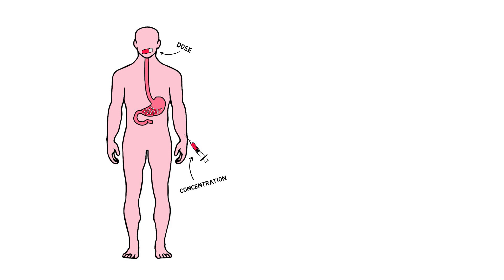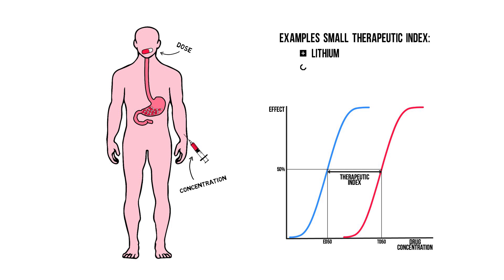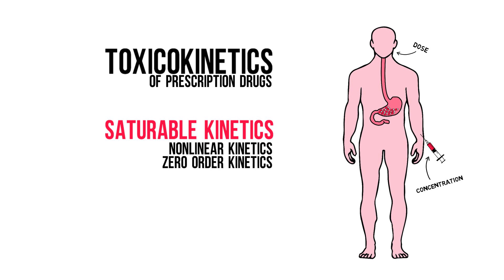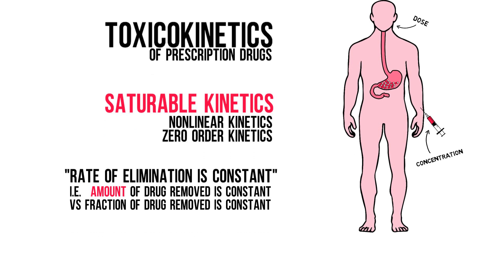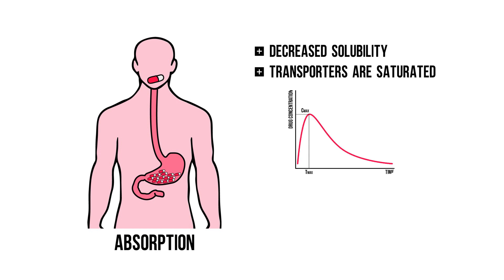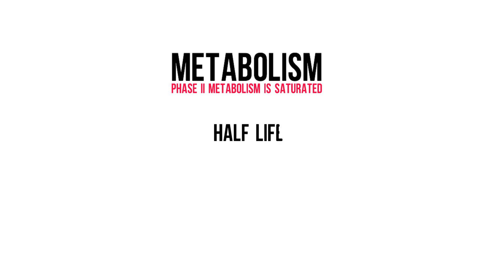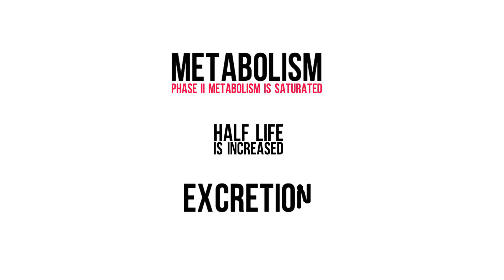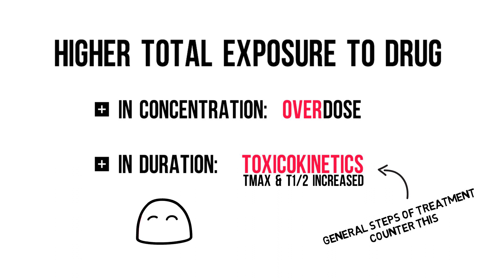Toxicokinetics of prescription drugs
This video covers practical differences between pharmacokinetic and toxicokinetic principles, specifically when patients take an overdose of a prescription drug. I’m going to assume that you have basic understanding of the pharmacokinetic principles (i.e. ADME). If you don’t, no worries, and watch my introductory pharmacokinetics series first.